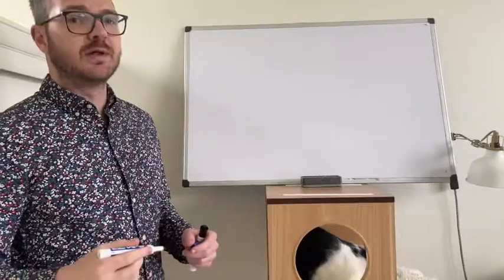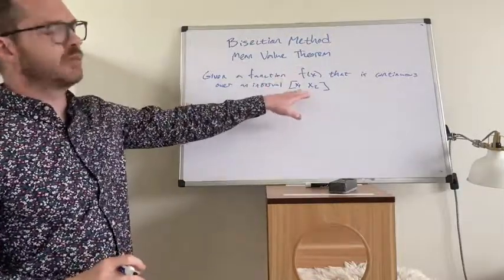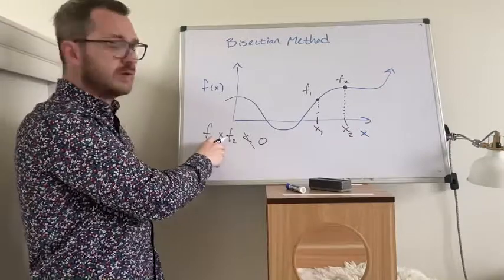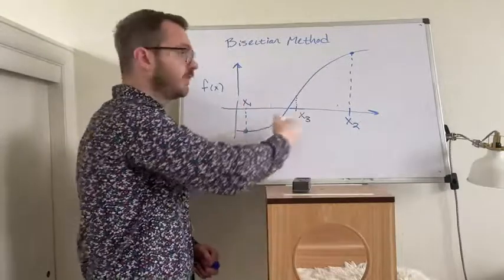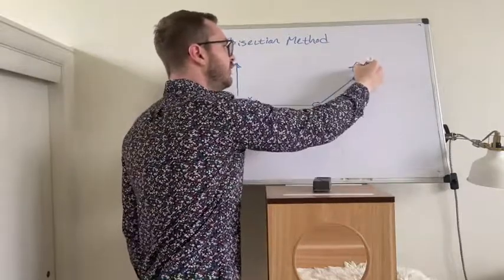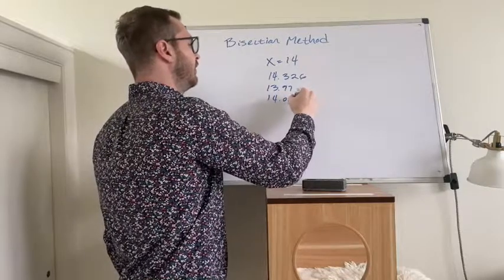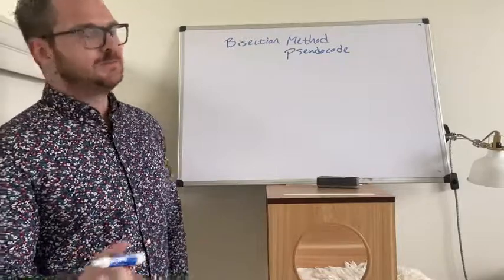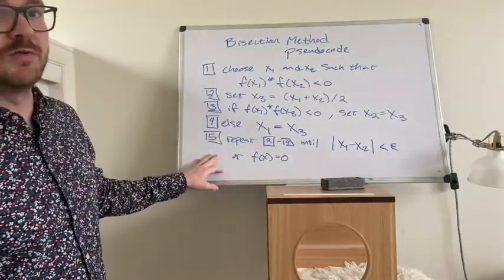Bisection Method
In this video, we derive the bisection method for finding the roots of a function.